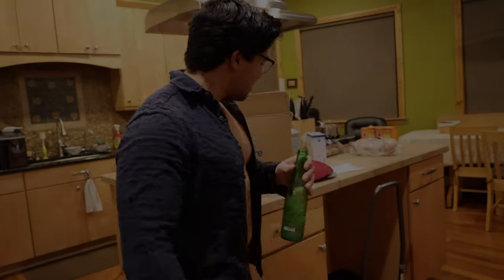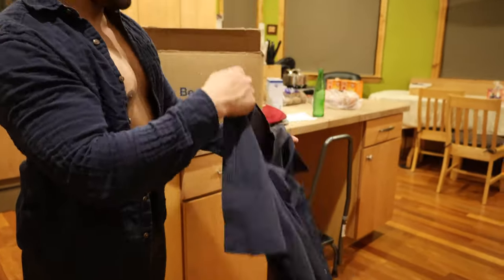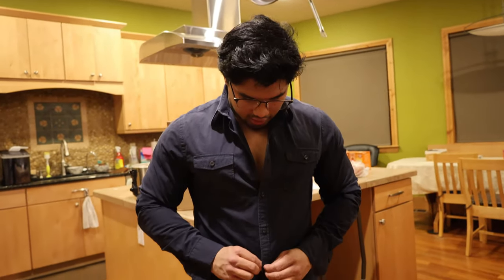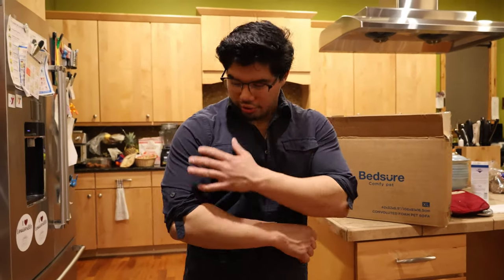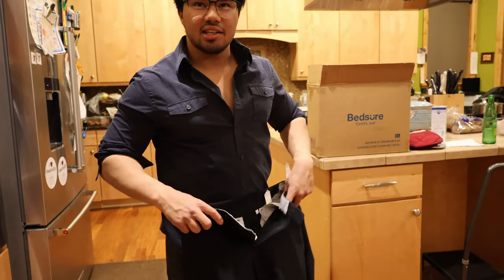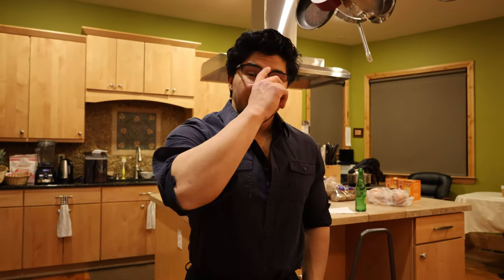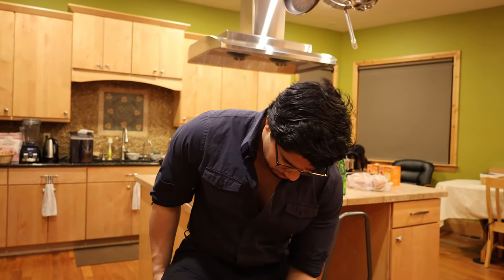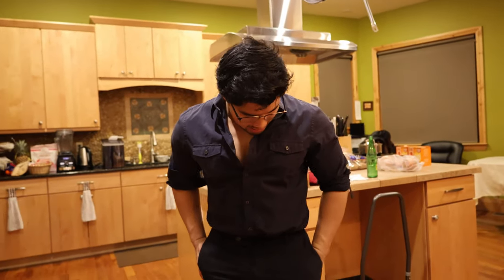UNBOXING | What $9.57 Gets You At THE THRIFT STORE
Results may vary depending on your store. This video was a fun idea I had a few months back and now finally I am showing you all the results but I should have got at least 1 more shirt